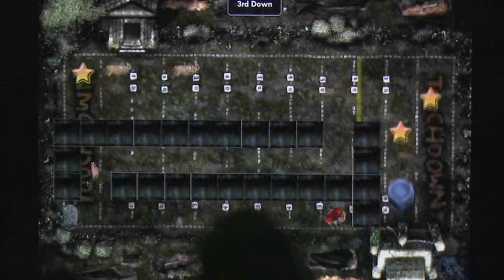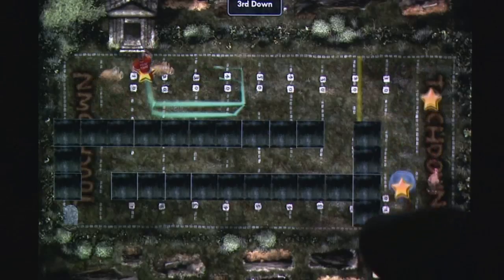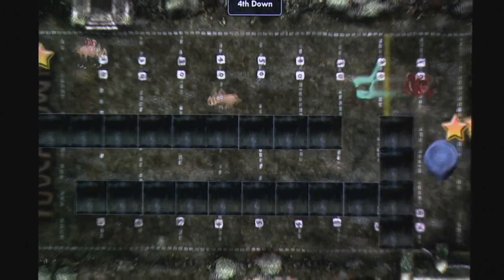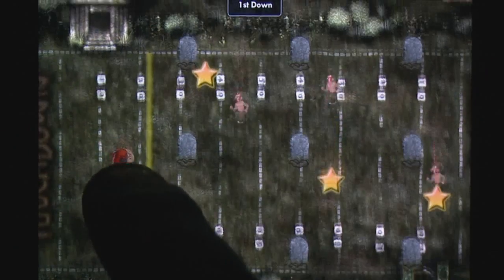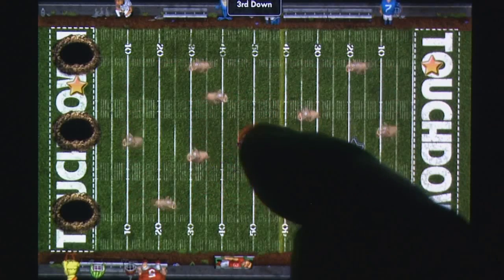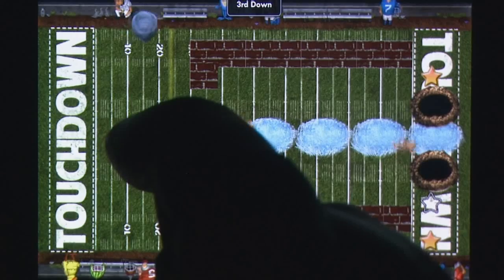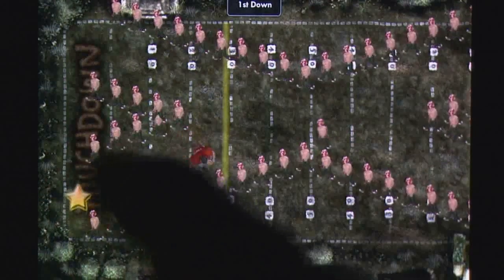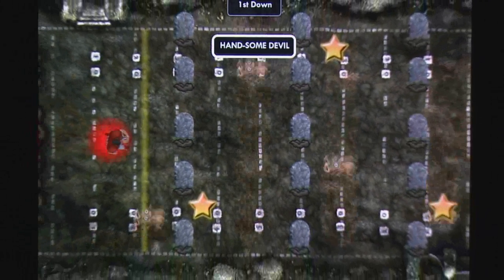Steve Young Football! iPhone Gameplay Review - AppSpy.com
Steve Young Football! iPhone Gameplay Review.